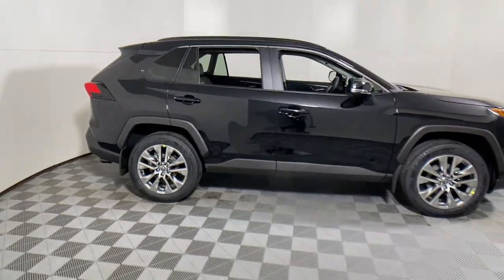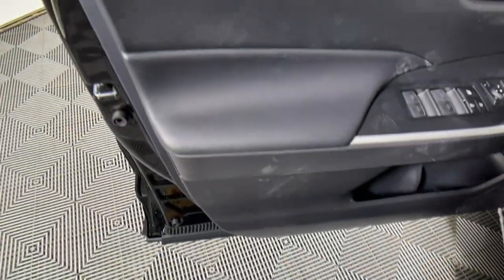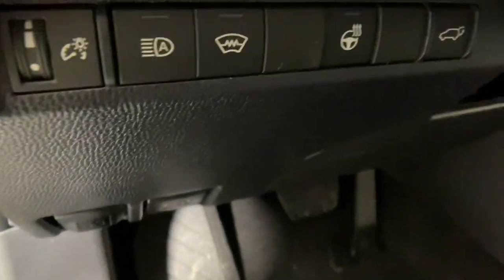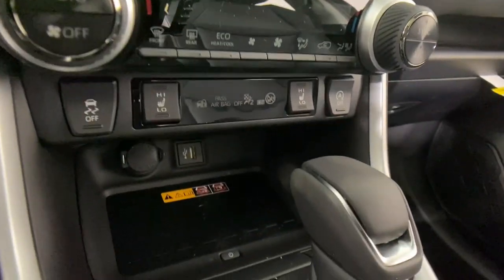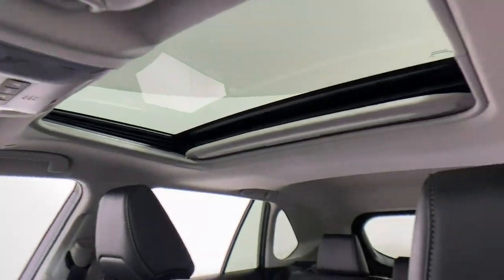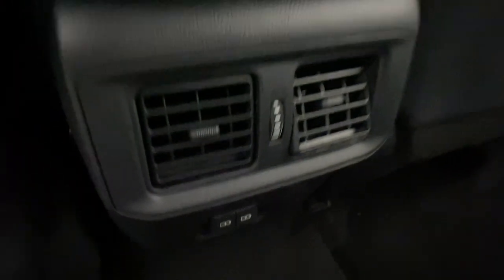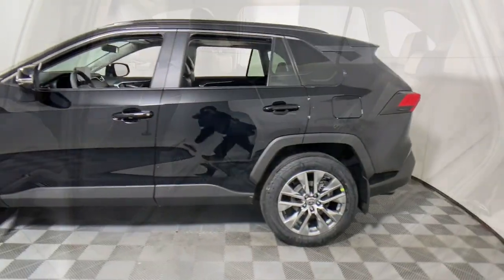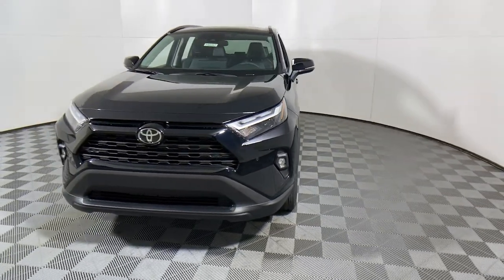2023 Toyota RAV4 Easton, Allentown, Bethlehem, Phillipsburg and Stroudsburg PA TA3771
Midnight Black New 2023 Toyota RAV4 XLE Premium available in Easton, Pennsylvania at Koch Toyota. Servicing the Allentown, Bethlehem, Phillipsburg and Stroudsburg PA area.

Koch Toyota
3816 Hecktown Rd

Midnight Black 2023 Toyota RAV4 XLE Premium AWD 8-Speed Automatic 2.5L 4-Cylinder DOHC Dual VVT-i AWD, Black Artificial Leather.brbrRecent Arrival! 27/33 City/Highway MPG
Axle Ratio: 3.177,Wheels: 19 Multi-Spoke Super Chrome Alloy,SofTex Seat Trim,Radio: AM/FM/XM Audio System,Front Door Smart Key System w/Push Button Start,3 Spoke Leather Steering Wheel,4-Wheel Disc Brakes,6 Speakers,Air Conditioning,Electronic Stability Control,Front Bucket Seats,Front Center Armrest,Leather Shift Knob,Power Liftgate,Spoiler,Tachometer,ABS brakes,Alloy wheels,Automatic temperature control,Brake assist,Bumpers: body-color,Delay-off headlights,Driver door bin,Driver vanity mirror,Dual front impact airbags,Dual front side impact airbags,Four wheel independent suspension,Front anti-roll bar,Front dual zone A/C,Front reading lights,Fully automatic headlights,Heated door mirrors,Illuminated entry,Knee airbag,Low tire pressure warning,Occupant sensing airbag,Outside temperature display,Overhead airbag,Overhead console,Panic alarm,Passenger door bin,Passenger vanity mirror,Power door mirrors,Power driver seat,Power moonroof,Power steering,Power windows,Radio data system,Rear anti-roll bar,Rear seat center armrest,Rear window defroster,Rear window wiper,Remote keyless entry,Roof rack: rails only,Speed control,Speed-sensing steering,Split folding rear seat,Steering wheel mounted audio controls,Telescoping steering wheel,Tilt steering wheel,Traction control,Trip computer,Turn signal indicator mirrors,Variably intermittent wipers,Front beverage holders,AM/FM radio: SiriusXM,Exterior Parking Camera Rear,Auto High-beam Headlights,Emergency communication system: Safety Connect (10-year trial)